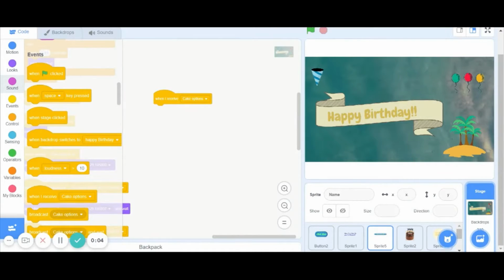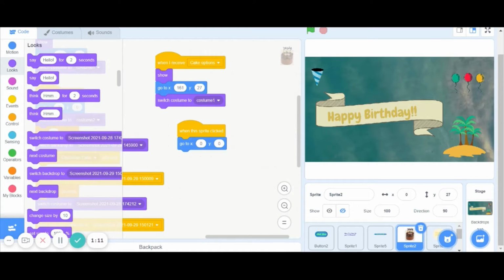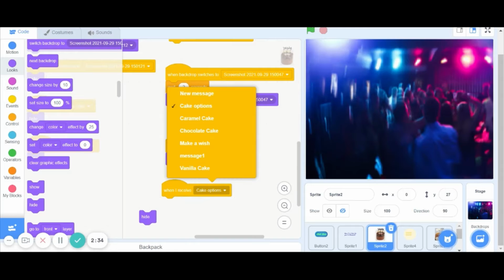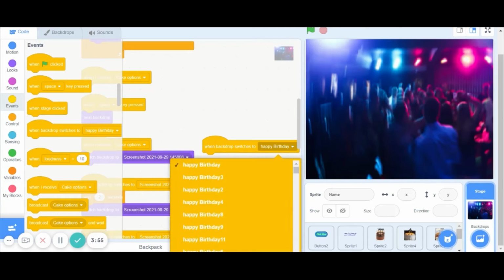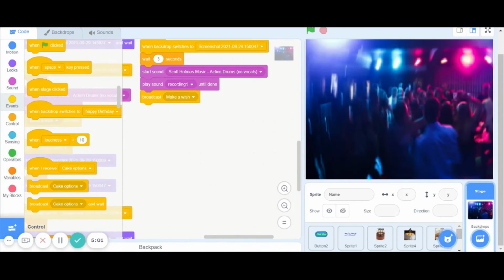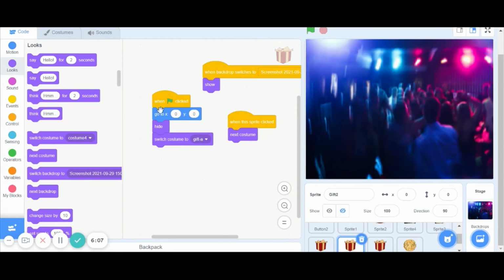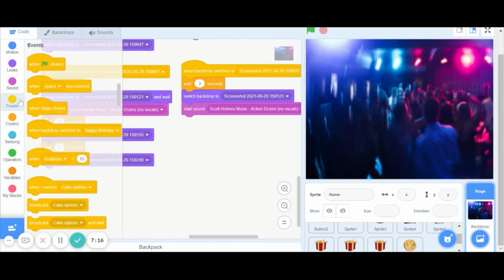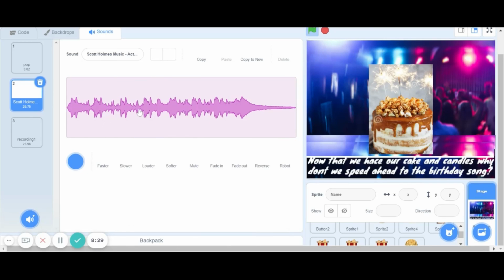Happy Birthday Project In Scratch - Part 3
This is the last video on the Happy Birthday Project In Scratch! Here is the finished project if you need any help - I hope you had fun!